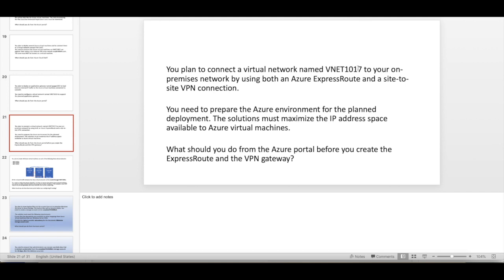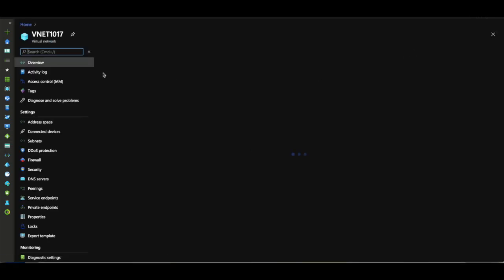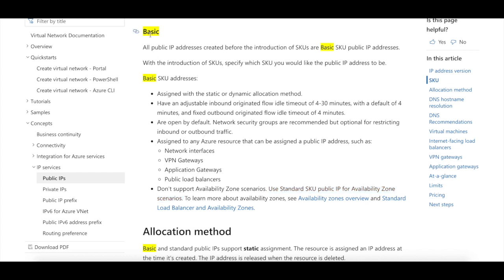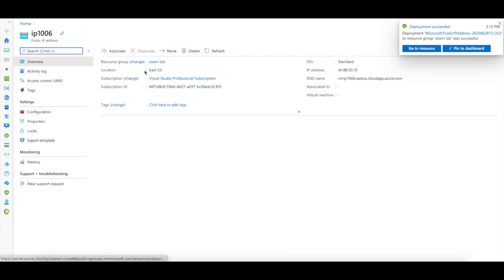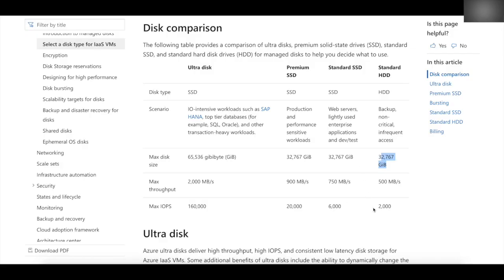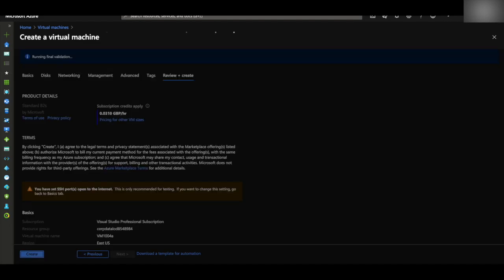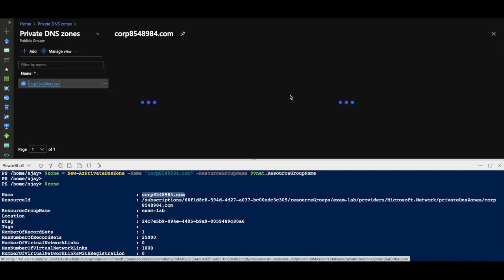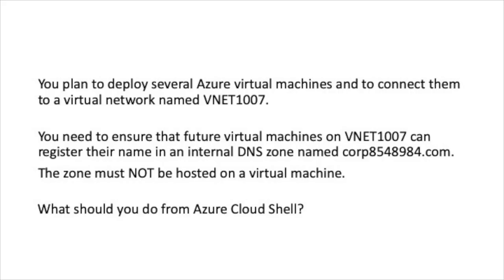PART 5 - Labs Questions (Azure certification performance test simulation)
This video is Azure certification performance test simulation (Labs Questions), along with that you would also learn to set up

1. Private DNS Zone and VNet Assignment
$vnet = Get-AzVirtualNetwork -Name "exam-lab-vnet"

$zone = New-AzPrivateDnsZone -Name "corp8548984.com" -ResourceGroupName $vnet.ResourceGroupName

-ResourceGroupName $vnet.ResourceGroupName -Name "mylink" `
-VirtualNetworkId $vnet.id -EnableRegistration

2. Subnet Gateway for Express Route/Site-to-Site Setup
3. Standard Public IP SKUs (Availability Zone)
4. Additional Data disk with VM and IOPS limit